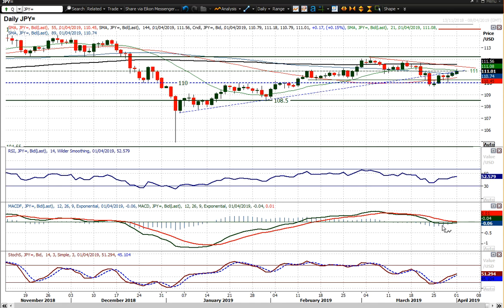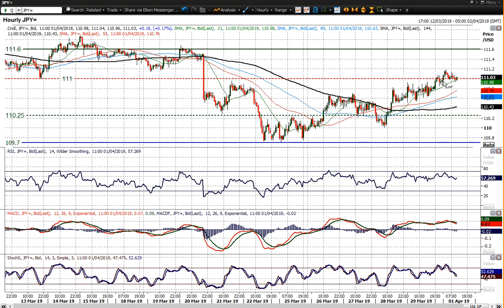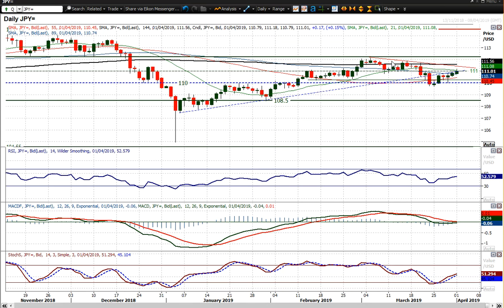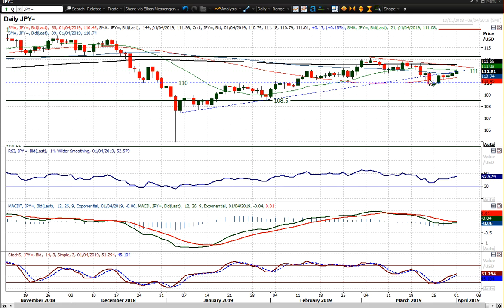USD/JPY Technical Analysis - Hantec Markets 01/04/2019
Will dollar/yen continue to rally?